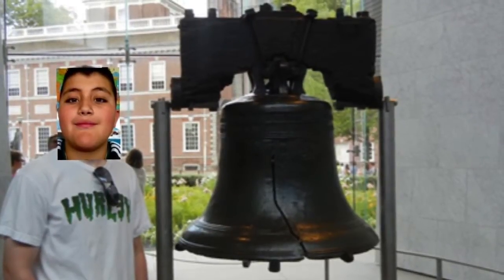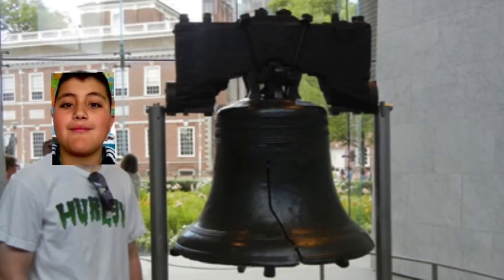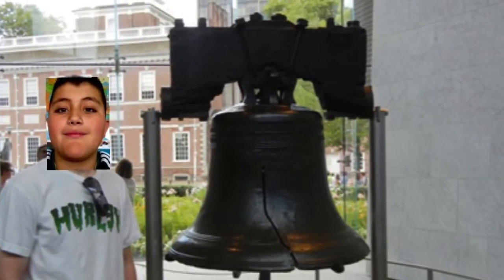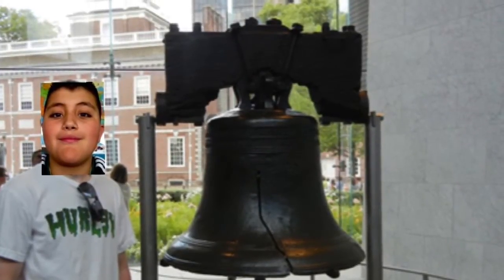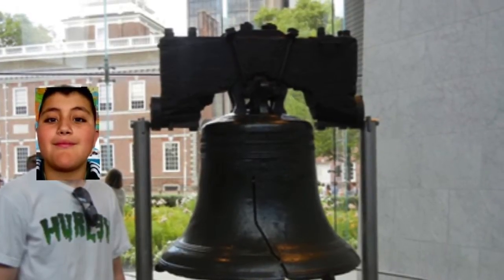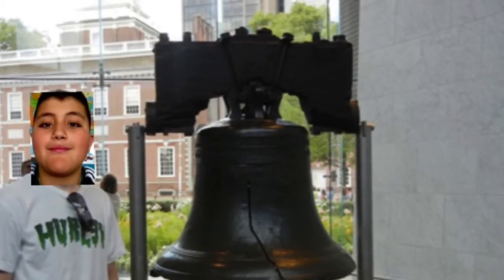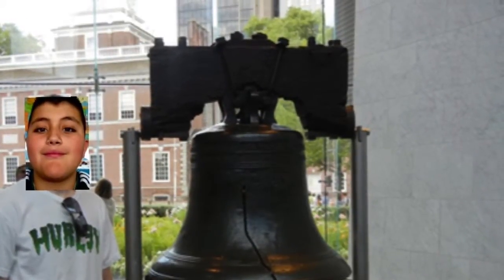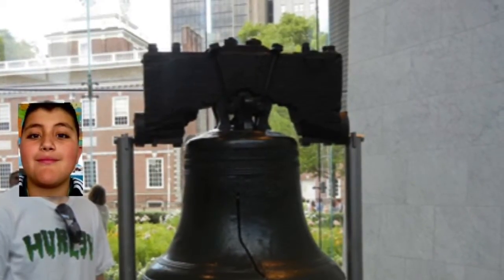My travels to the east